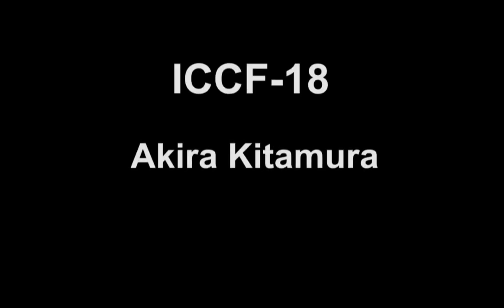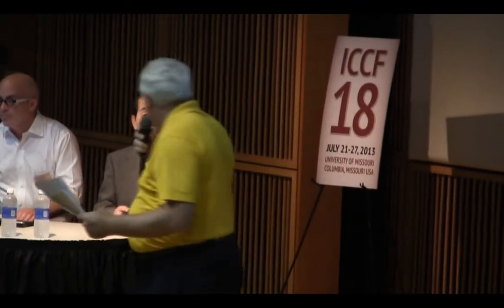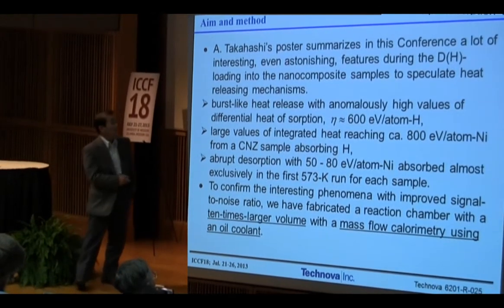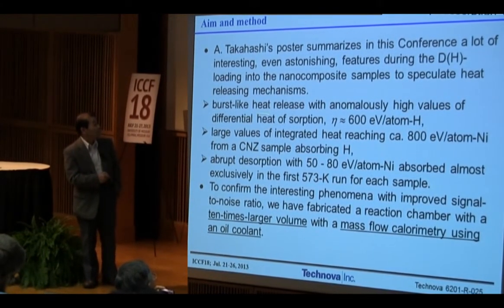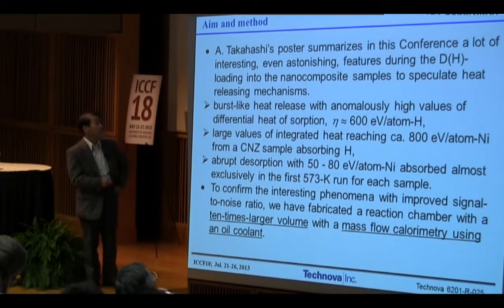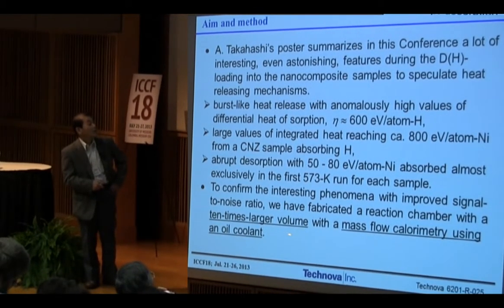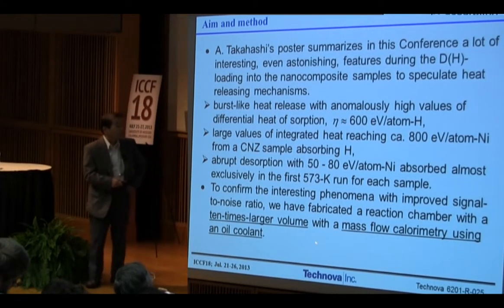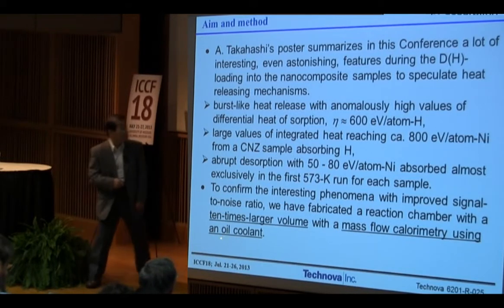ICCF-18 : Akira Kitamura "A Mass-Flow-Calorimetry System ..."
18th International Conference on Cold Fusion (ICCF-18) Thursday July 25, 2013

10:40 - 11:10AM Dr. Akira Kitamura "A Mass-Flow-Calorimetry System for Scaled-up Experiments on Anomalous Heat Evolution at Elevated Temperatures"